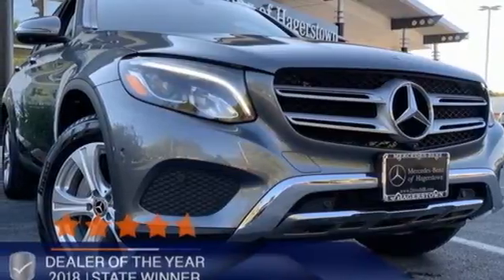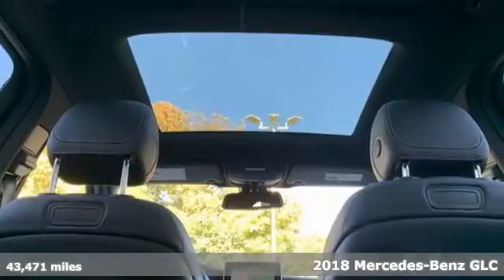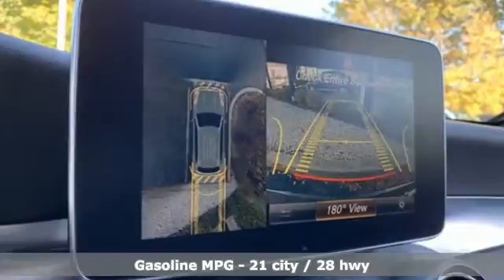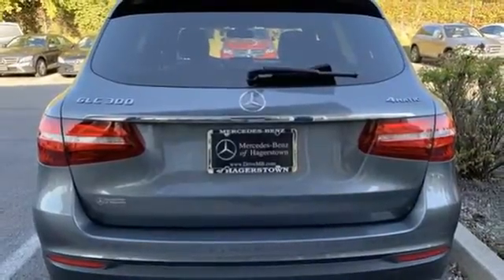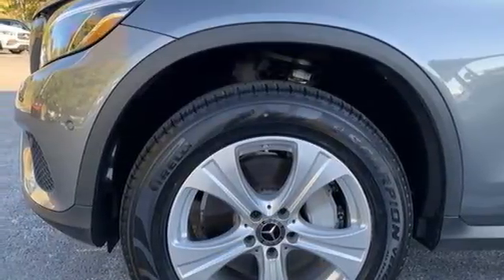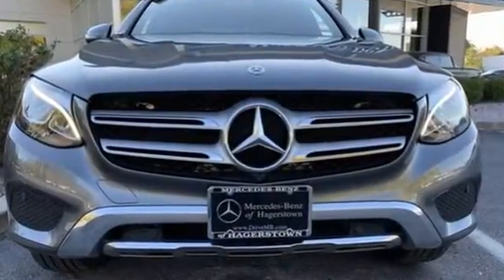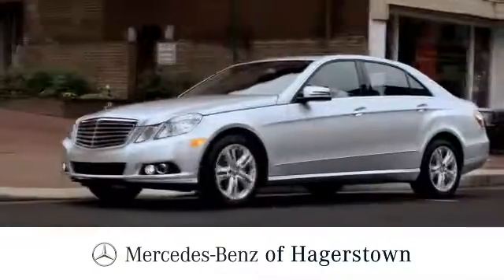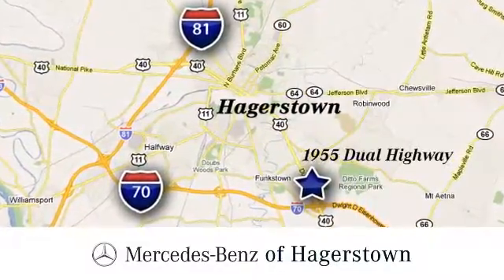Certified 2018 Mercedes-Benz GLC Martinsburg, WV Hagerstown, MD P2958 - SOLD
Year: 2018
Make: Mercedes-Benz
Model: GLC
Trim: GLC 300 4MATIC SUV
Engine: 4 2.0 L
Transmission: Automatic
Color: Selenite Grey Metallic
Interior: Black
Mileage: 43471
Stock #: P2958
VIN: WDC0G4KB4JV052635

Address:
1955 Dual Highway